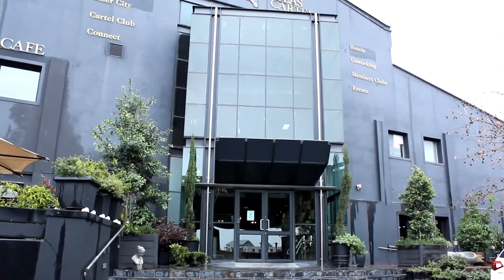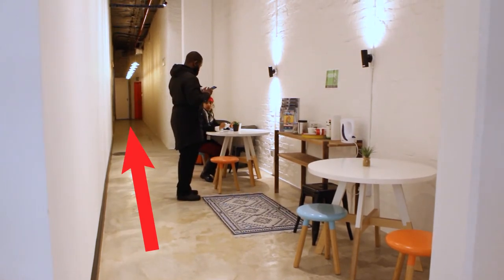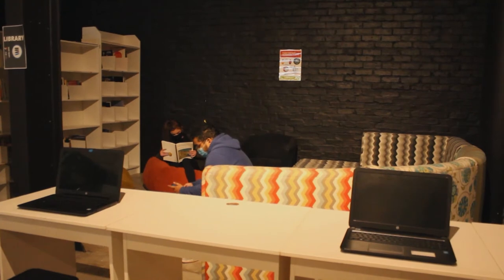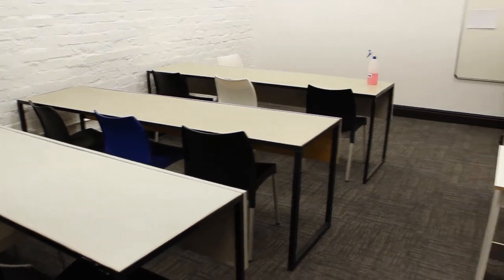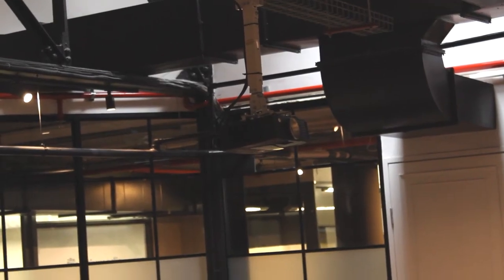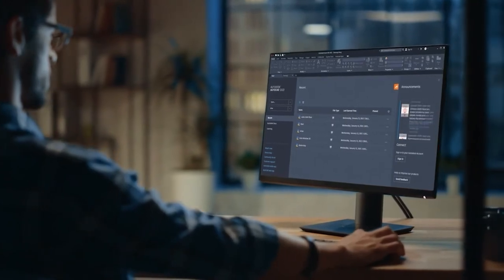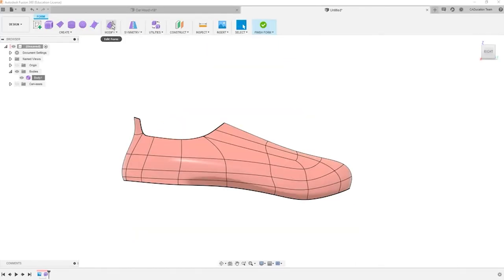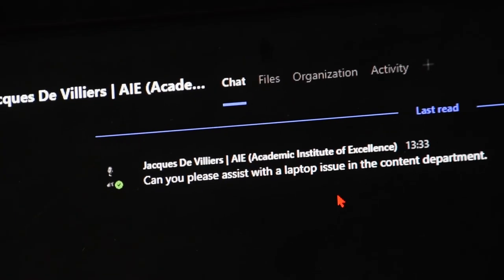AIE Cape Town Campus Tour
Explore Excellence at AIE - Where Futures are Made!

Description:
🎓 Welcome to AIE College, where innovation meets education, and excellence is our mantra! 🚀

Are you ready to embark on an exciting journey towards a future filled with endless possibilities? Look no further than AIE College, your premier destination for cutting-edge education in the digital age.

🌟 Step into a world of innovation: At AIE College, we pride ourselves on being at the forefront of technology and education. Our state-of-the-art digital campus is designed to immerse you in a dynamic learning environment, where you'll harness the power of innovation to shape your future.

📚 Explore our world-class programs: Whether you're passionate about technology, business, arts, or any other field, AIE College offers a wide range of programs that cater to your interests and aspirations. Our expert faculty and industry-driven curriculum ensure you receive the highest quality education.

🔍 Discover limitless opportunities: Join our vibrant community of forward-thinkers, where creativity thrives and dreams take flight. With access to cutting-edge resources and a supportive network of peers, AIE College is where you'll turn your vision into reality.

🌐 Connect with like-minded innovators: AIE College is not just a college; it's a hub of innovation and collaboration. Here, you'll meet fellow students who share your passion for technology and excellence, fostering connections that will last a lifetime.

🌆 Embrace the digital future: In an ever-evolving world, AIE College equips you with the skills and knowledge needed to succeed in the digital age. Prepare to innovate, adapt, and excel in any industry you choose.

🌠 Your journey to excellence begins here: Join us at AIE College and take the first step toward a future filled with groundbreaking achievements, technological advancements, and unparalleled success.

📢 Don't miss out on the opportunity to be part of something extraordinary! Your exciting journey awaits!

to learn more and start your journey to excellence today! 🚀